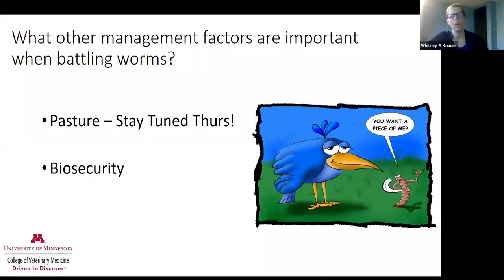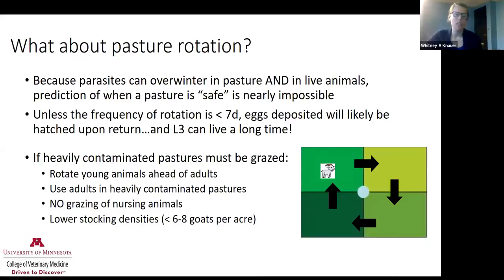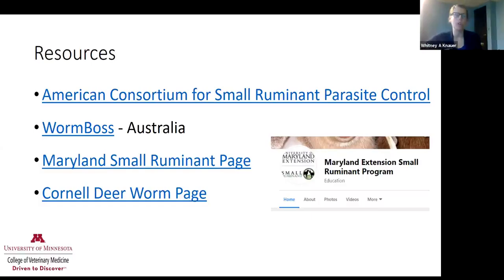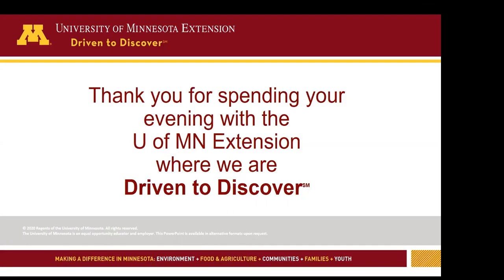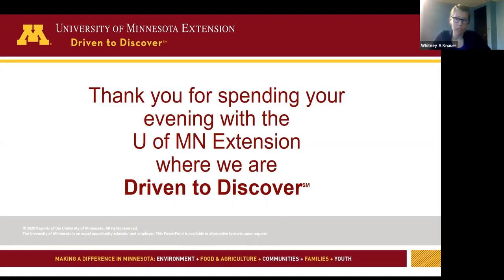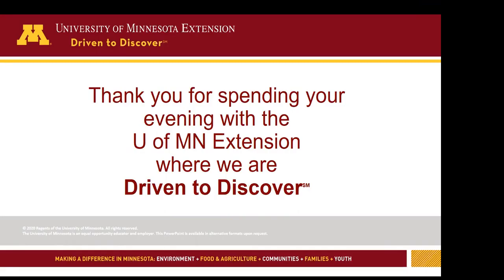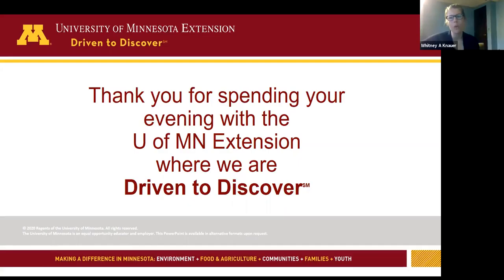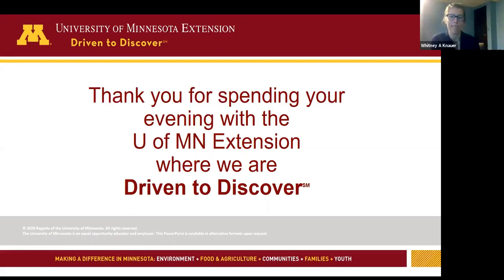Parasite Management & prevention of internal parasites of small ruminants-Part 3 of 3, plus Q&A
Sheep and Goat Herd Health - Parasite Management - Dr. Whitney Knauer - Management & prevention concepts to help control internal parasites of small ruminants -  Part 3
Q&A begins at 14:21 minutes.